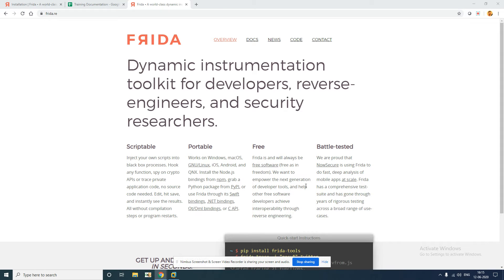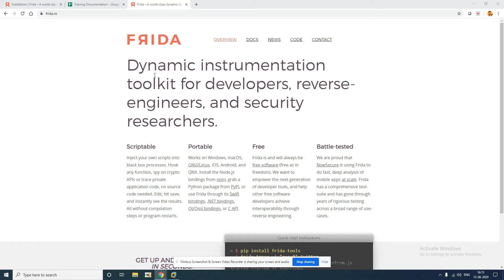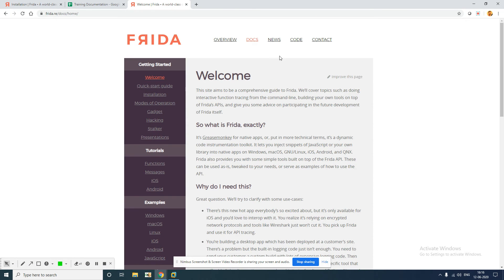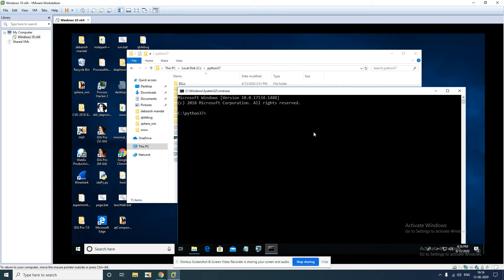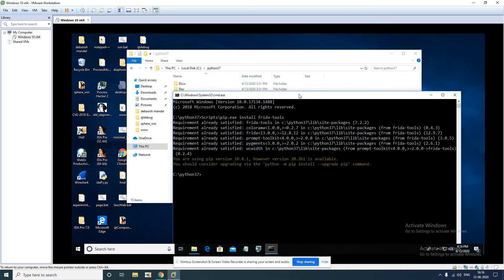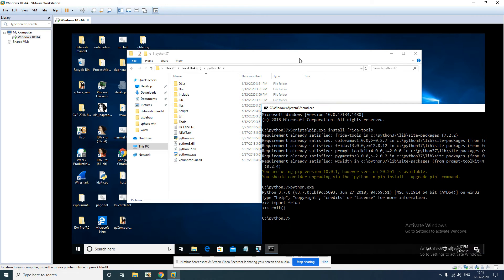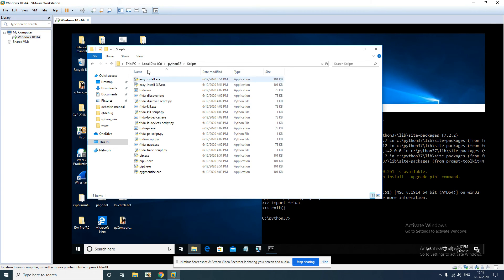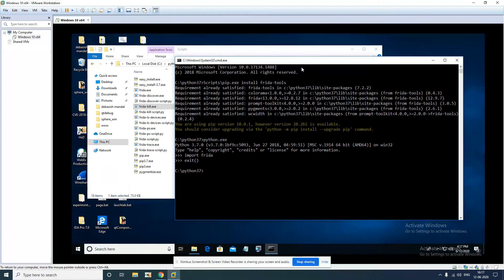Frida Tutorial for Reverse Engineers 1 of 10: Installing Frida on Windows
In this video tutorial series I'll be uploading around 25 videos on basics of winappdbg and how it can help reverse engineer automate lot of manual reverse engineering efforts. If you want me to make videos on specific topic please let me know in comment section. My twitter DM is open.